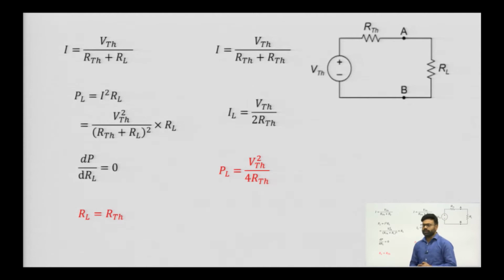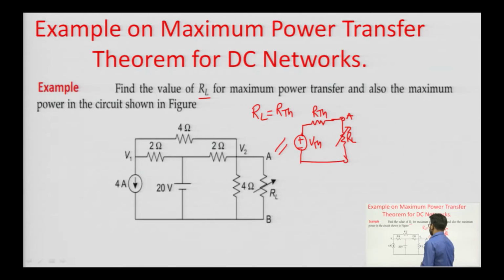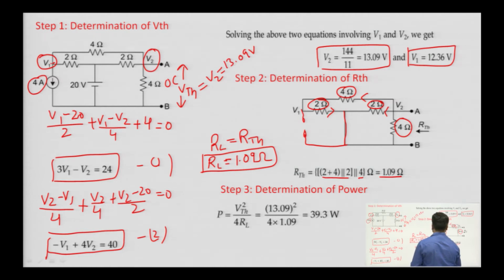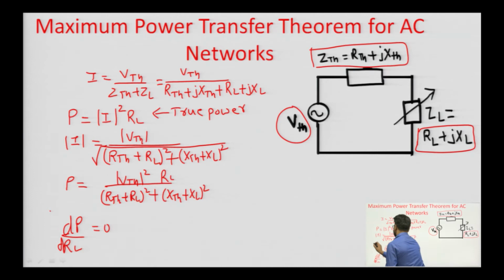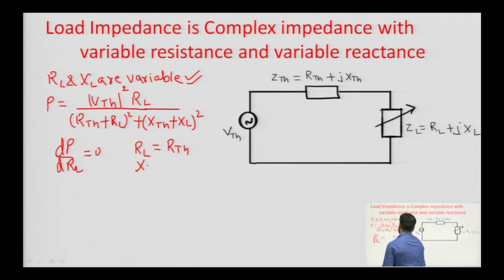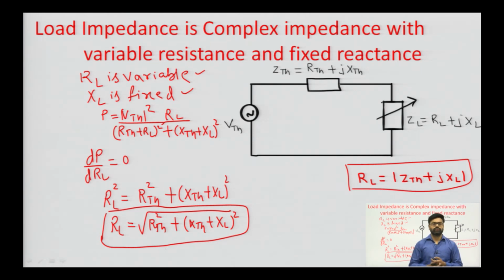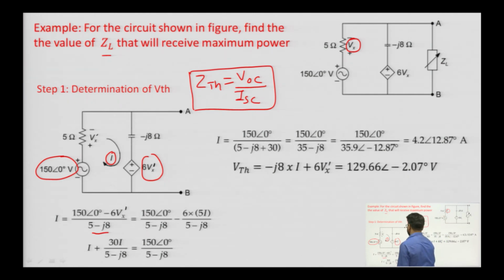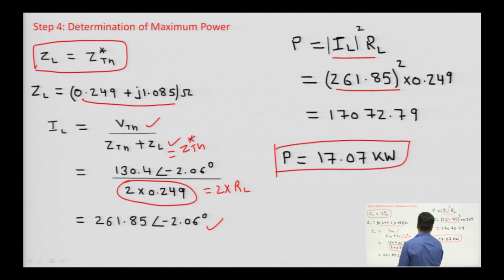AKTU Digital Education|Network Analysis and Synthesis|Network Theorems Maximum PowerTransfer Theorem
Network Analysis and Synthesis | Network Theorems Maximum Power Transfer Theorem